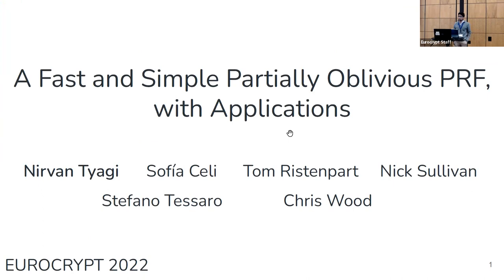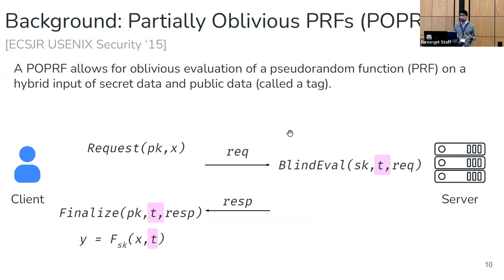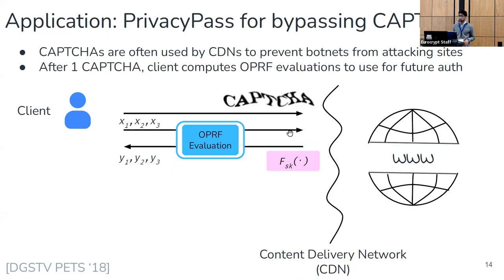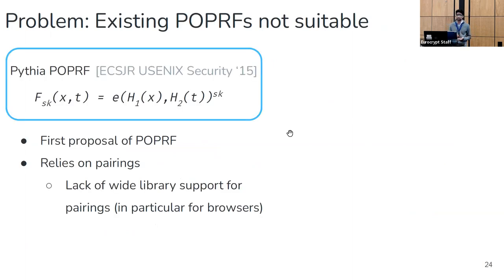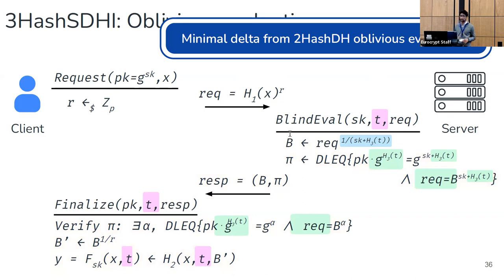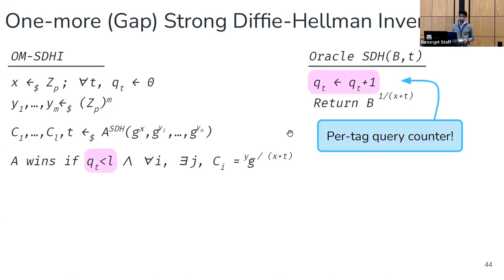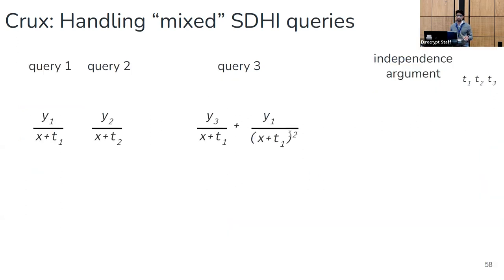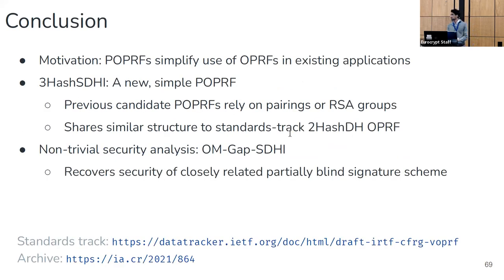A Fast and Simple Partially Oblivious PRF, with Applications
Paper by Nirvan Tyagi, Sofía Celi, Thomas Ristenpart, Nick Sullivan, Stefano Tessaro, Christopher A. Wood presented at Eurocrypt 2022